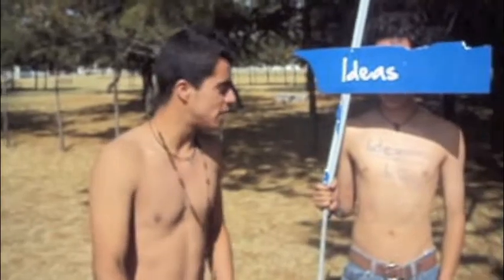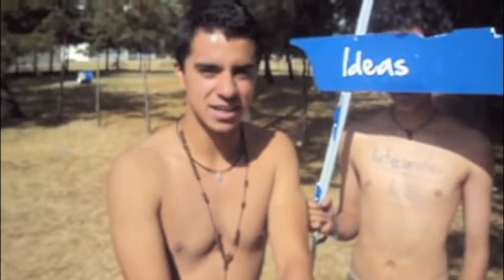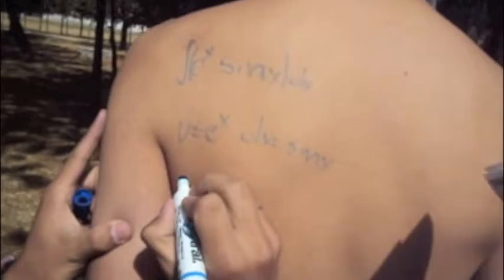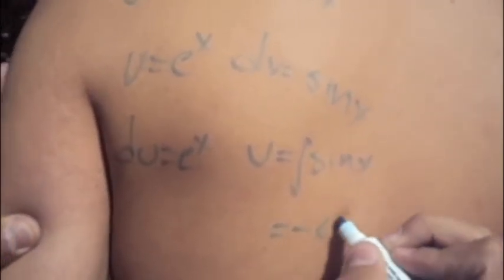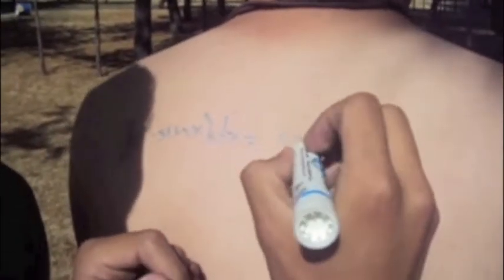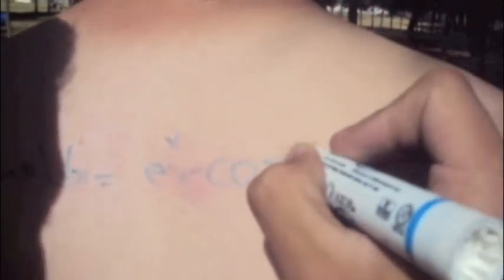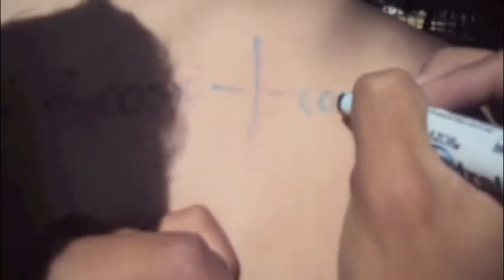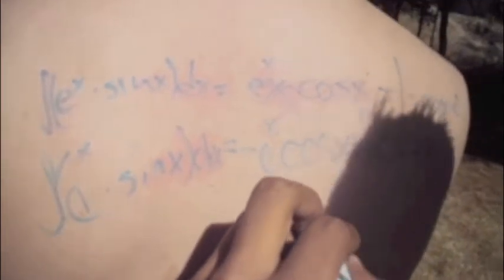integration by parts.mov